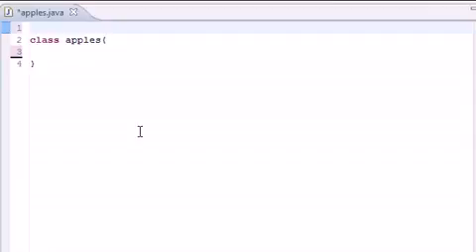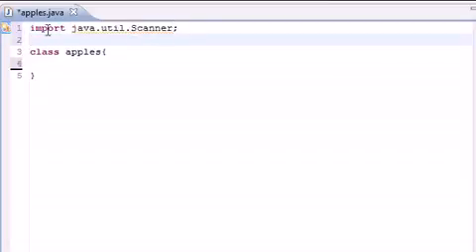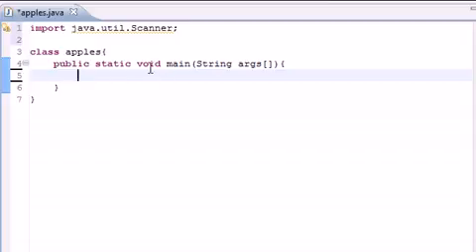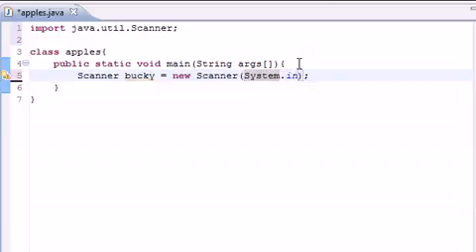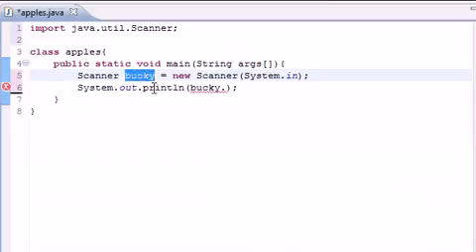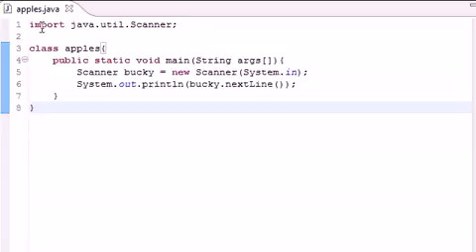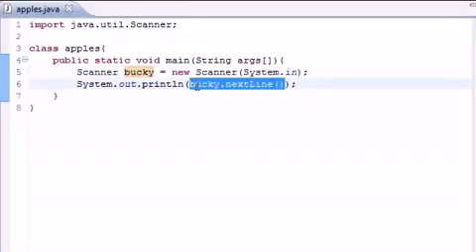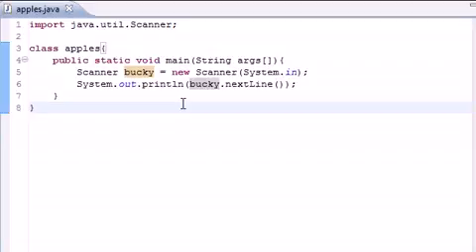Java Programming Tutorial 6 Getting User Input 1